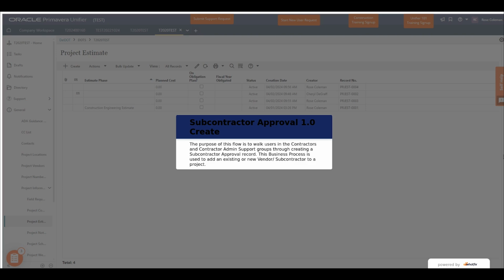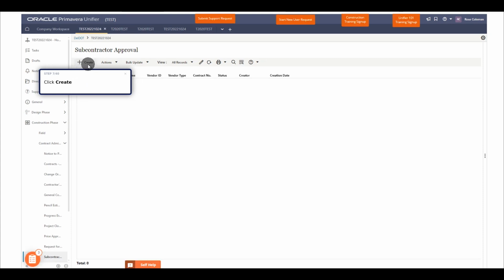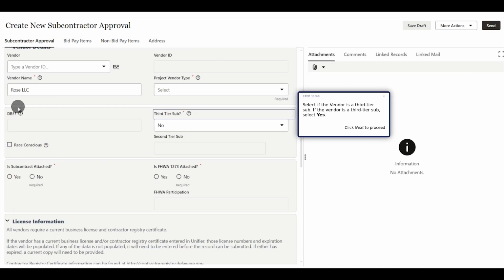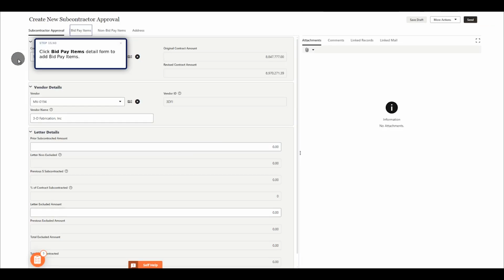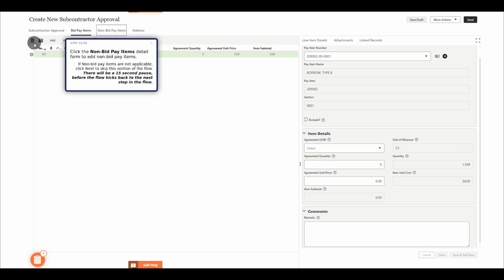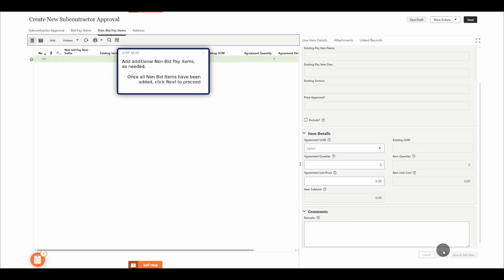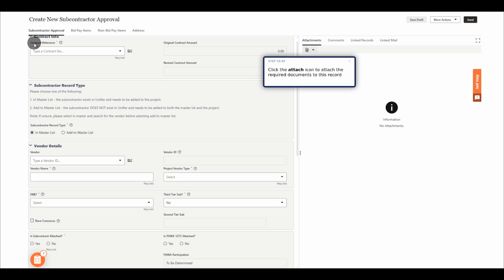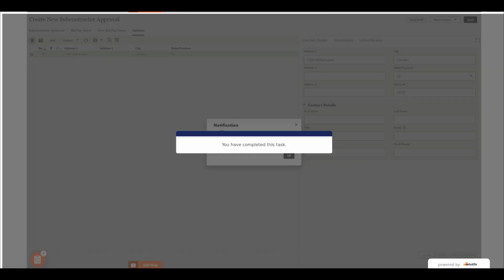Subcontractor Approval 1.0 Create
The purpose of this flow is to walk users in the Contractors and Contractor Admin Support groups through creating a Subcontractor Approval record. This Business Process is used to add an existing or new Vendor/ Subcontractor to a project.